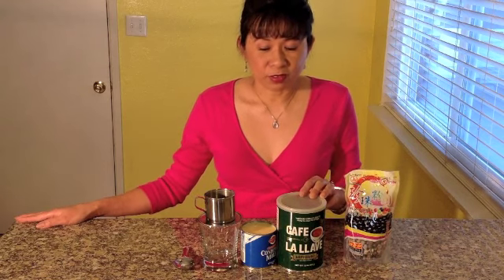Vietnamese Coffee-Bubble Tea-Ca Phe Sua Da-Vietnamese Pearl Coffee-Food Recipes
Vietnamese Coffee Pearls-Boba Pearl Coffee Recipe available @ Bubble Tea and Coffee,